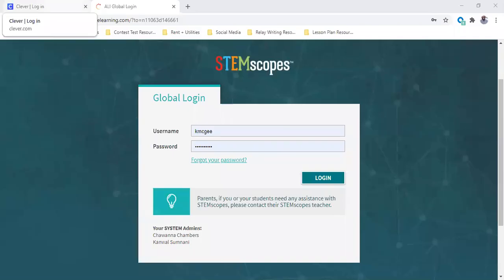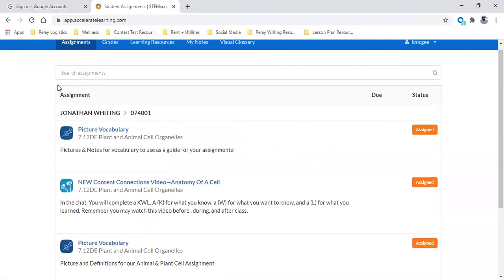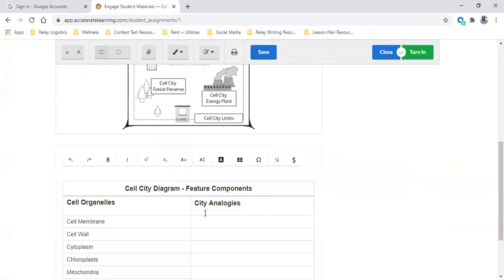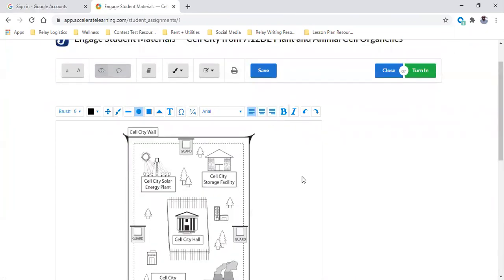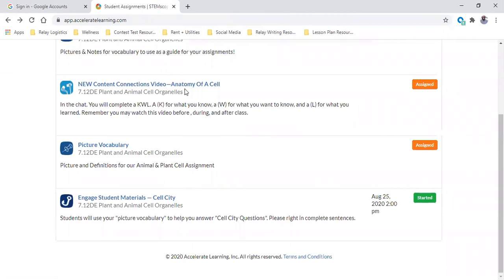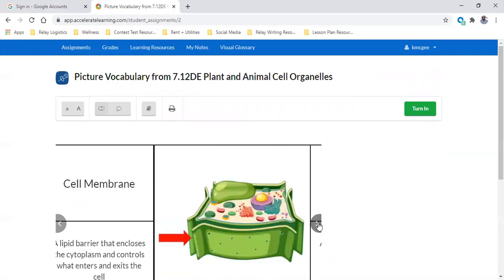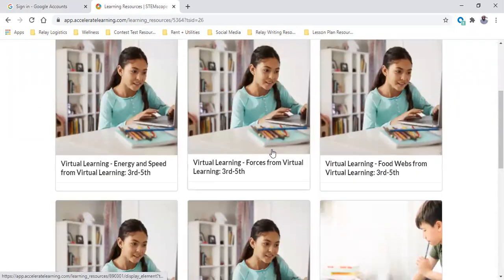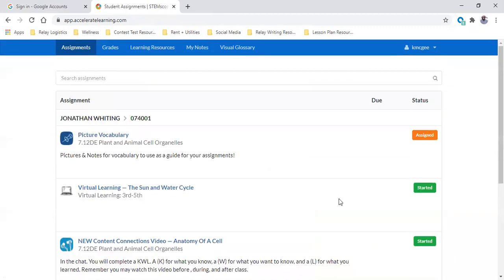Lesson 2: Intro to STEMscopes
To continue our lesson on Plants/Animal Cells, students will login into our science platform.